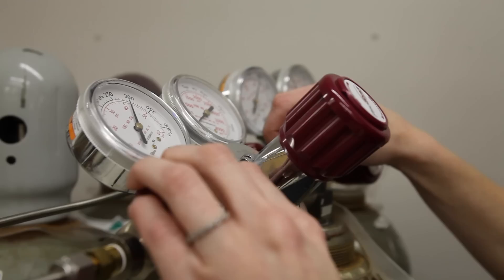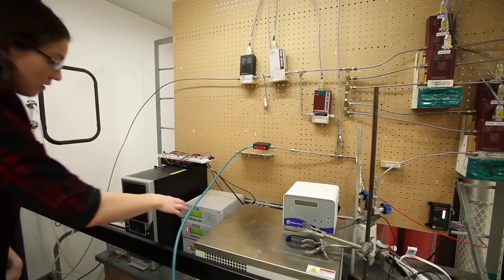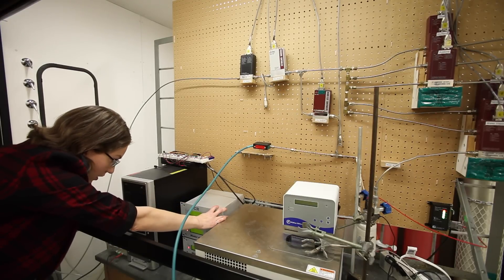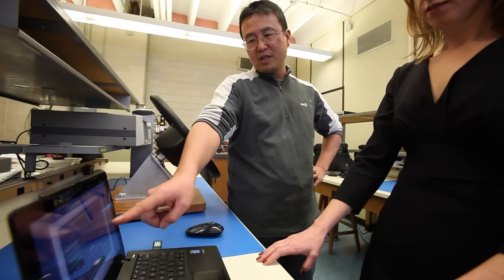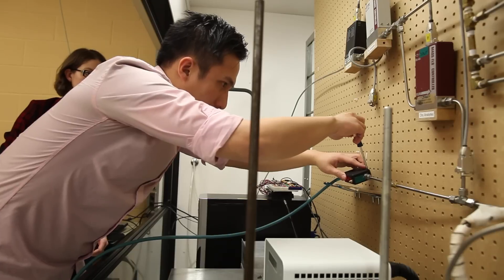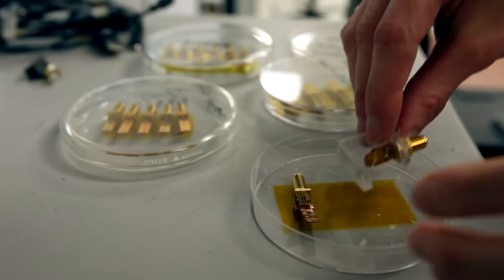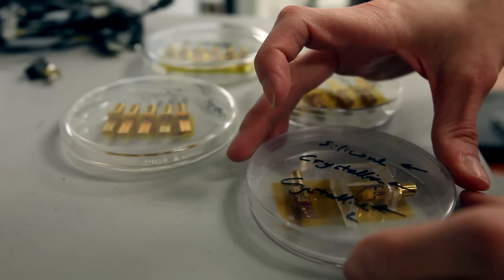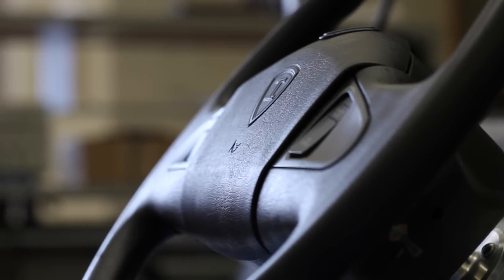AUTO21 Legacy Snapshot: Driver Alcohol Detection Technology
Automotive safety advocates from government and industry are actively  seeking new alcohol interlock technologies to introduce as standard  safety devices in all cars. New technologies must be unobtrusive to  sober drivers, but impassable to drunk drivers.

The AUTO21 research team is partnering with Sober Steering Sensors Canada, Inc. to enhance a sensor system that detects driver intoxication through the natural interaction between the driver’s hands and sensors embedded in the steering wheel. The vehicle is immobilized if any alcohol is detected in the driver’s cardiovascular system.

The goal of the project is to create a second generation product that detects not only the presence, but also the level, of alcohol in a driver’s cardiovascular system.

Together, the collaborative efforts of the AUTO21 project team will result in the installation of reliable and inexpensive alcohol interlock systems as standard safety devices alongside seatbelts and airbags in all cars.